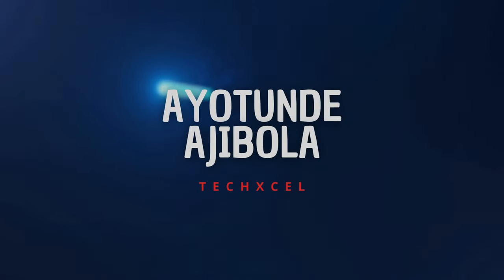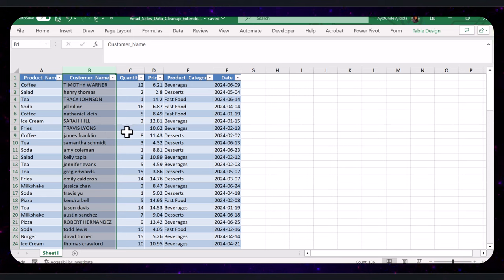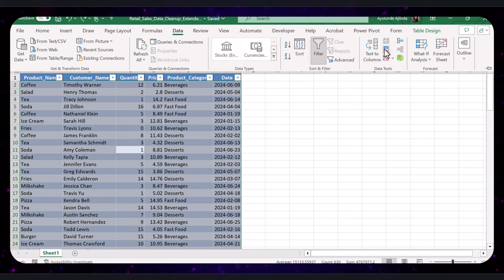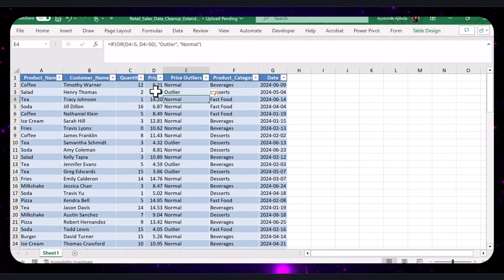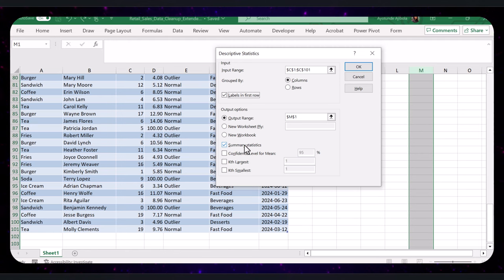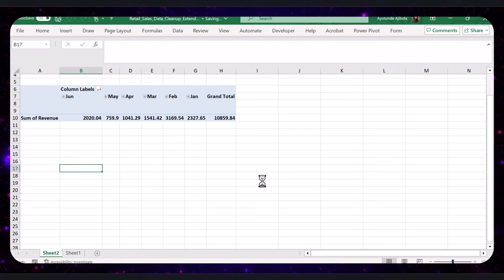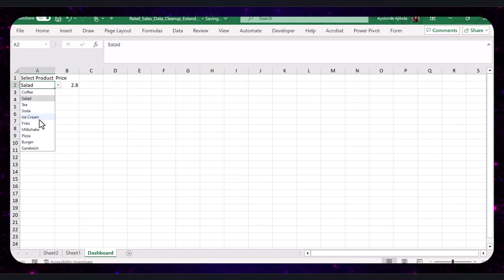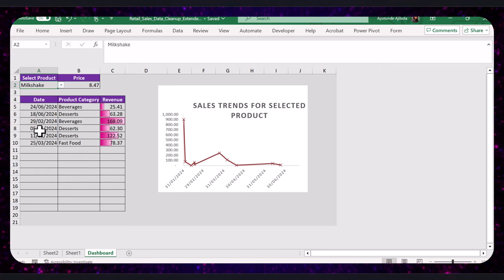How to Analyse Data with Excel: Step-by-Step Tutorial (Free Sample File Included!)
This video will teach you the fundamentals of data analysis. First, we'll go over how to transform and clean up a raw set of data in Excel. This includes using features like the TRIM formula, setting data types, removing duplicates, and more. Next, we'll explore descriptive statistics using Excel's data analysis feature, providing key metrics such as the average, minimum, maximum, quartiles, etc. We will also create a box and whisker chart to analyze outliers. Third, we'll delve into data analysis using pivot tables. Finally, we'll create a comprehensive report utilizing conditional formatting, XLOOKUPs, SUMIFS, and other powerful Excel functions.

Chapters:
Intro
Transforming Data
Descriptive Statistics
Data Analysis
Dashboard for showing your findings

✅ Excel Shortcuts -

1. Sigma Lense
2. Canon Lense

Each purchase through these links supports our channel and allows us to bring you more high-quality tutorials. Thank you for your support and happy filming!